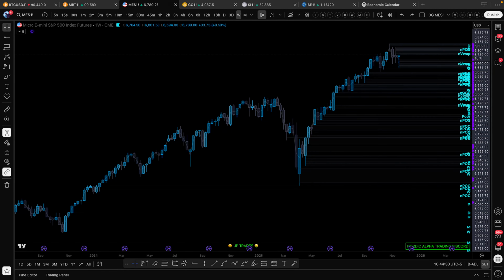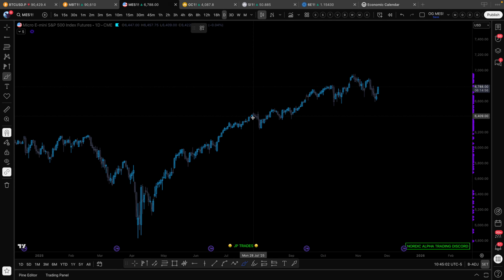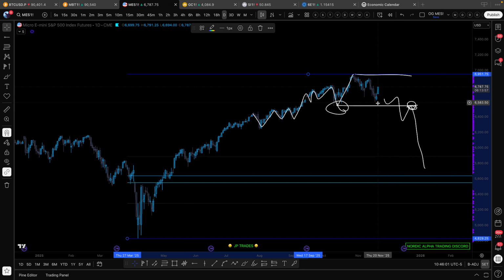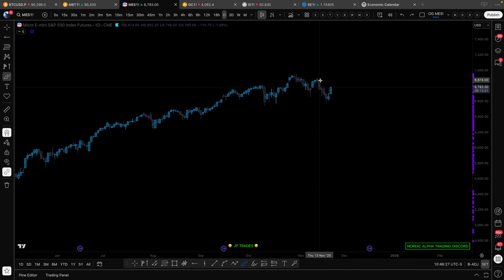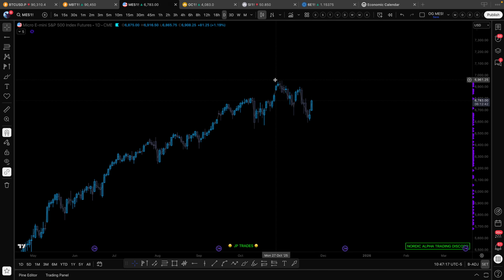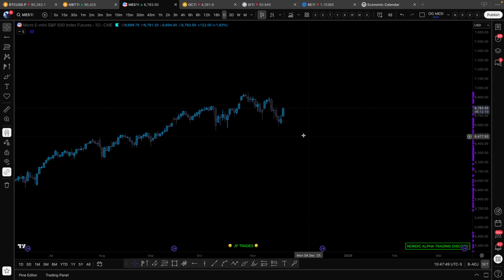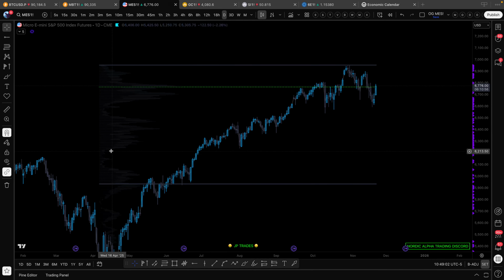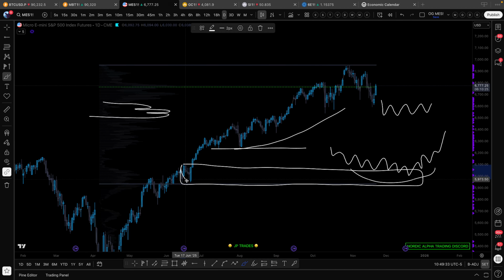SP500 Swing Trade Update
No pretending.

No pretending.
Just honest education, genuine community, and real work. SP500 Swing Trade Update